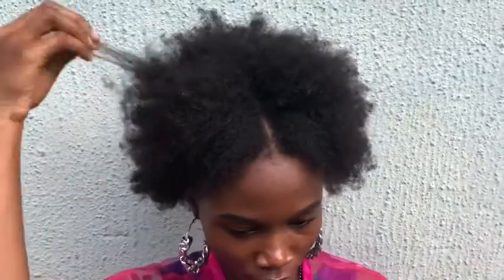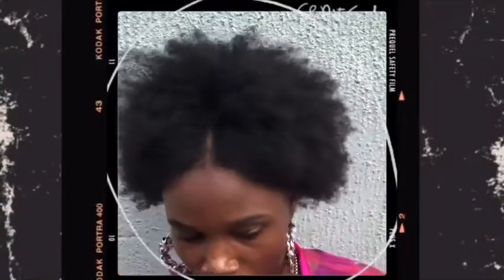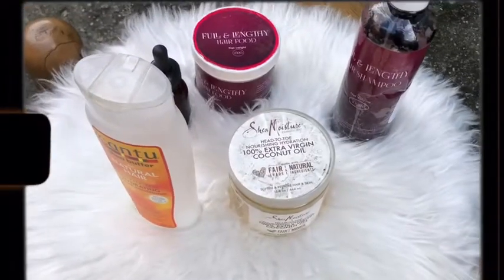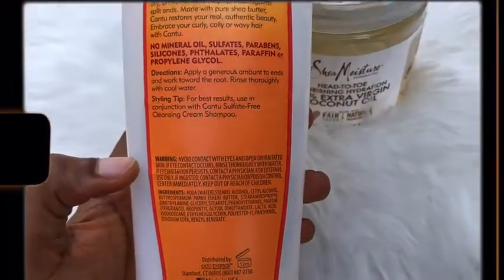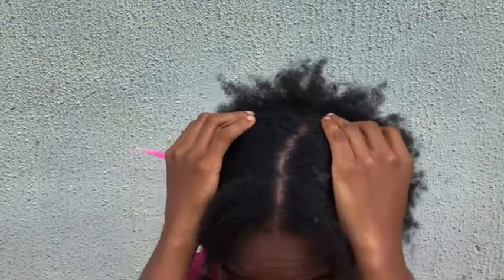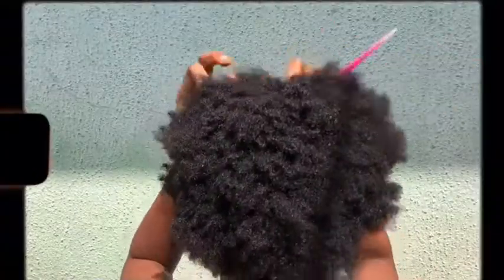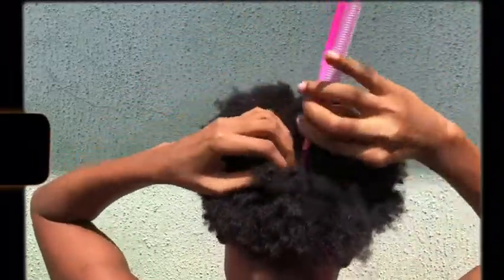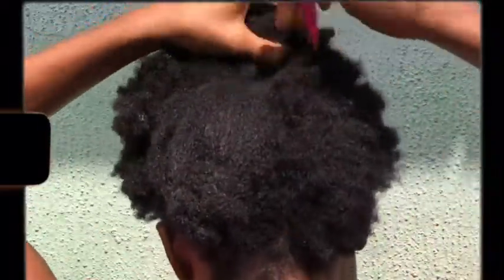My updated 2021 healthy hair wash day routine for longer hair growth on my short 4C hair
It's wash day 🥳 Trying to grow my 4C natural way healthier and longer so I never skip wash day. Did you enjoy watching? I hope you did and you're here to stay, learn and grow with me.

If you like me here are more videos from me 🥺

Oh heyyyy you made it all the way down here. Love you 🥰